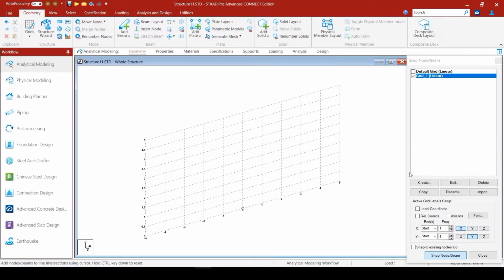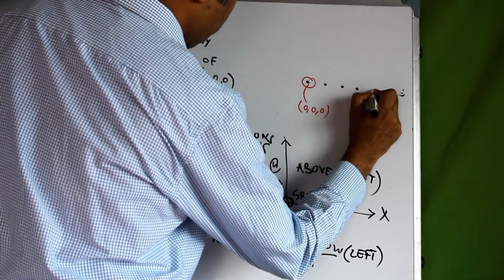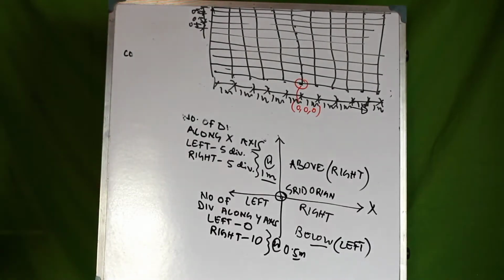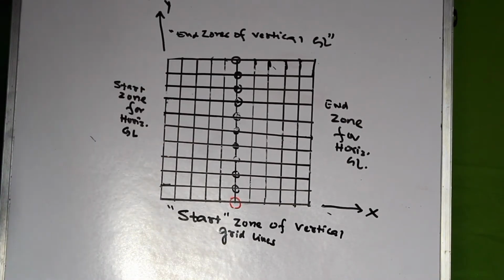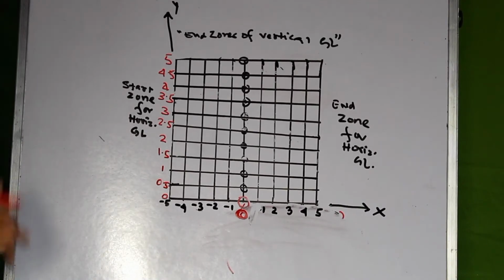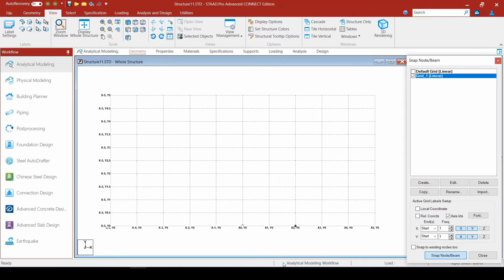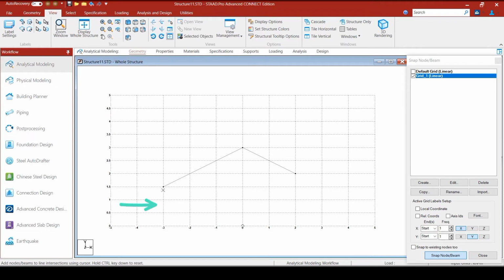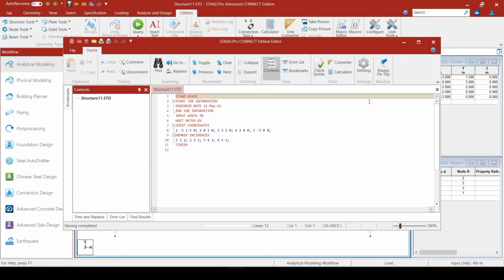# 22 - Properties and Utility of a Construction Grid in STAAD.Pro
We had learnt about creating a Construction Grid in Session # 21. In this session we will continue learning about a few properties of the Construction Grid and the utility of the same.

As I have said, we will not be using much of construction grids in this series but it would be important to know about it for creating complicated models like Buildings, Industrial Structures etc.

I hope you enjoy this session.